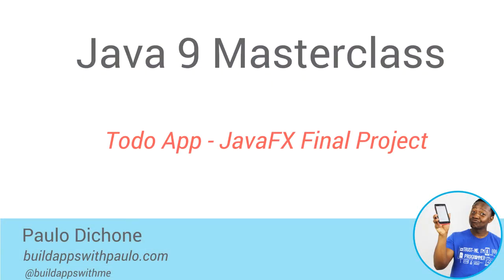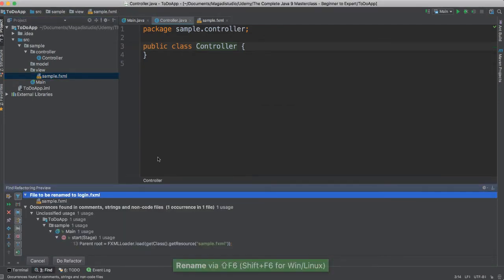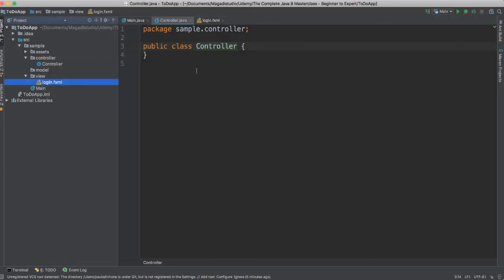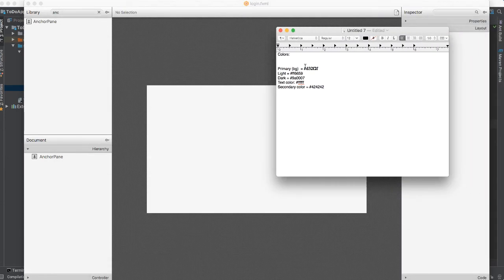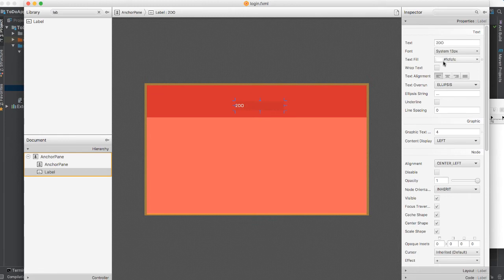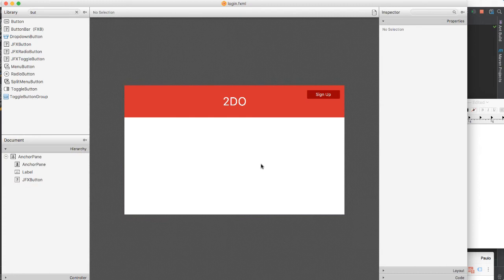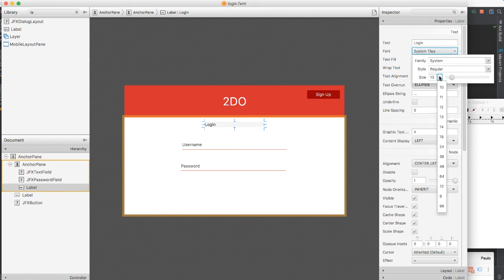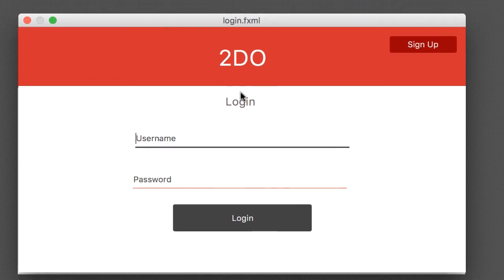Java 9 Course - Build a Todo App With JavaFX - Setup - Part 1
After 4 months of hard work, my newest Java 9 Masterclass is finally here.

The course is aimed at anyone wanting to learn Java from beginner to  advanced concepts.

For a Limited time only, I am giving this course away for

Here are some of the topics you we will cover:

- Over 28 hours of content, and counting! - I will be adding more
   content in the coming months.

- Full, in depth Java Concepts from beginner to advanced topics

- Lambda Expressions

- Advanced Java Collections (Hashsets, Trees...etc)

- Full understanding of IntelliJ and Eclipse IDE’s and how to use these
    IDE’s to create Java Desktop and Web applications

- Database design - How to design, create and connect Java projects
  to Mysql database

- JavaFX - Create stunning, well designed (Material Design) JavaFX
  Applications

 - A full-fledged Java FX Login Screen Application

- A Full-fledged JavaFX Todo Application that connects to a MySql
  database.

- Build Web Applications Using Vaadin and Springboot

- Learn how the Internet works - Developer perspective

- How to Consume RESTful API’s in Java

- Build a well designed Weather App Using a remote API